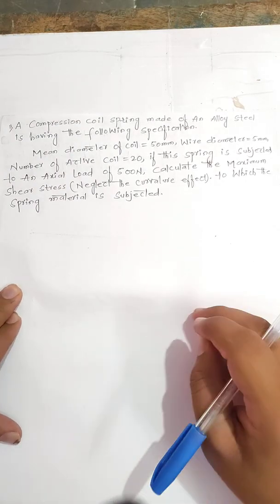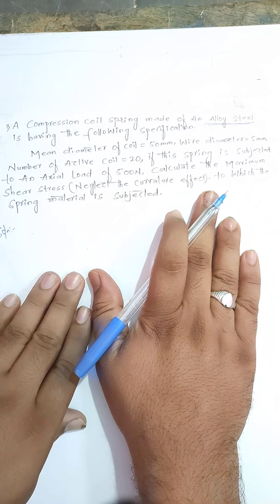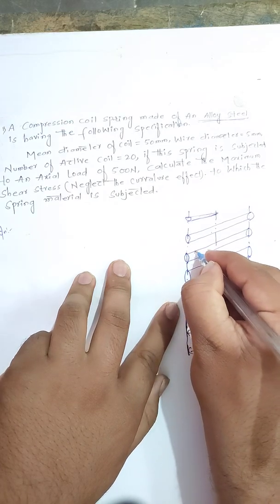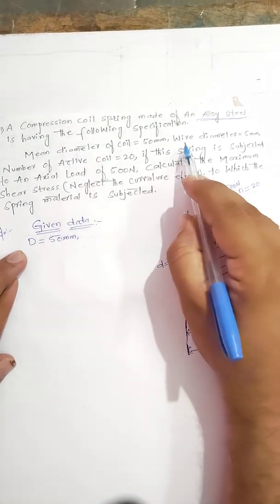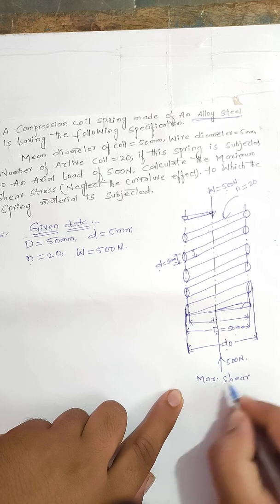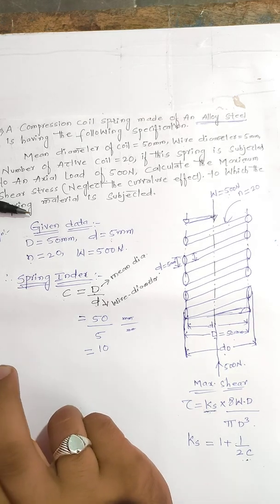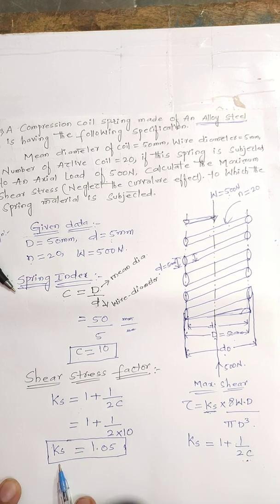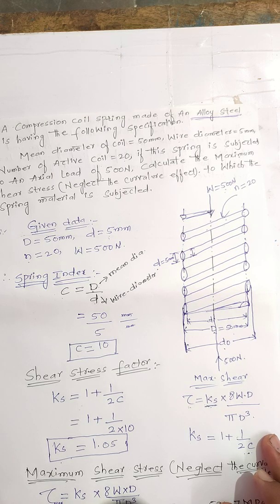LECTURE4:1 PROBLEM ON COMPRESSION COIL SPRING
PROBLEM ON COMPRESSION COIL SPRING